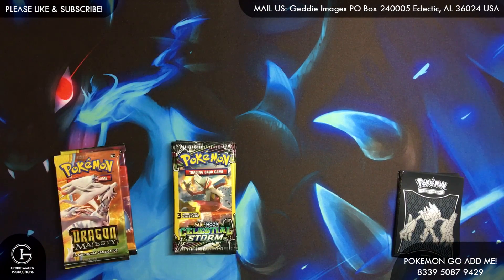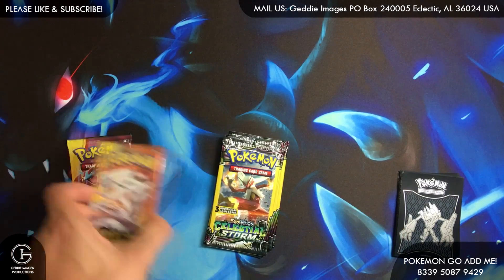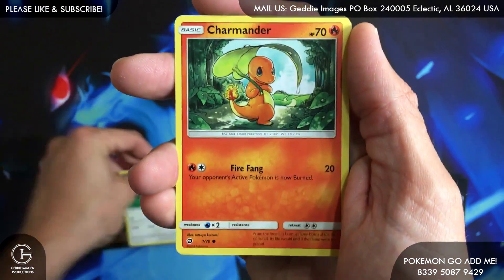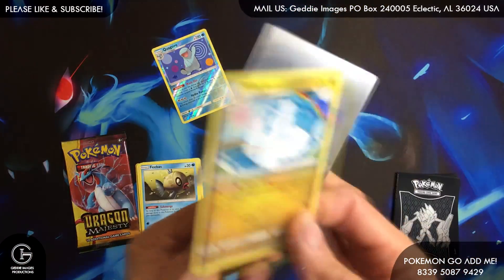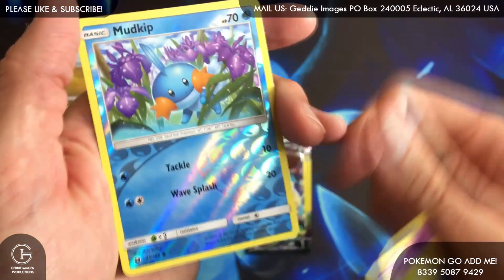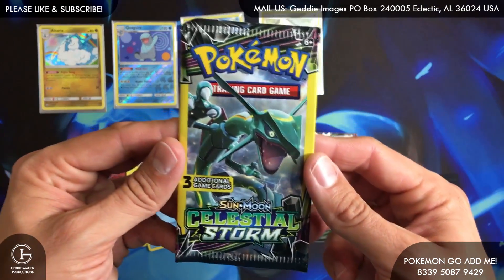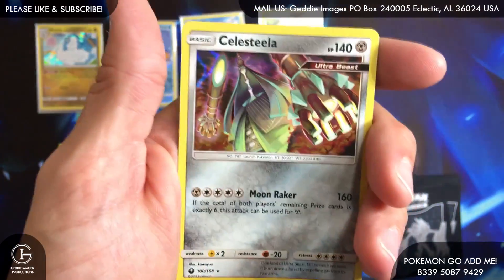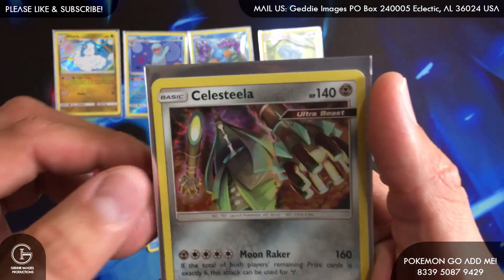Dragon Majesty ETB 1 Pack 9 - Celestial Storm Dollar Packs 10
Shoutouts!

300 Coming Soon!

Geddie Images
USA

Best Pulls & Openings Series:

Base Set

Ultra Prism

Break Point

Celestial Storm

Pokemon GO

My Trainer Code: 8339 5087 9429

2. Add Me in Game.

3. Comment your In game Name in the Comments Below.

4. First Come First Served.